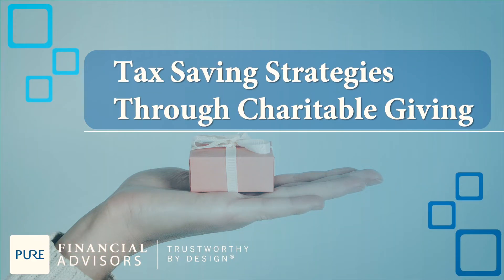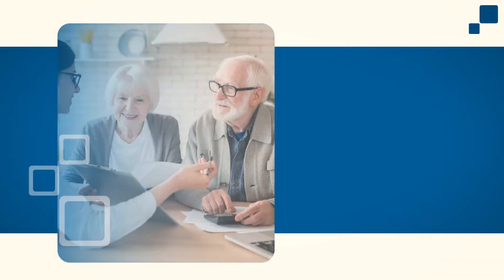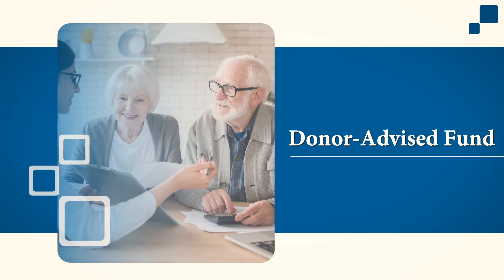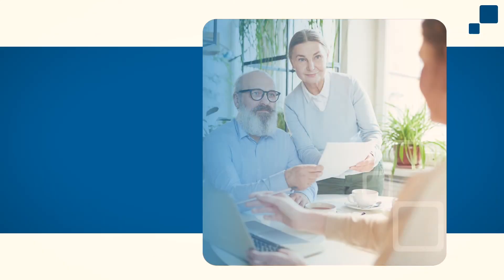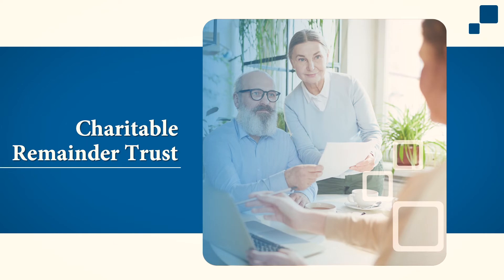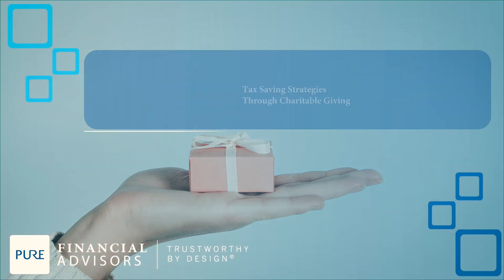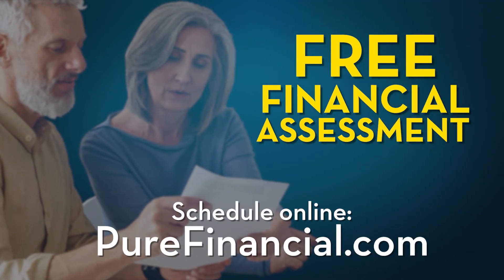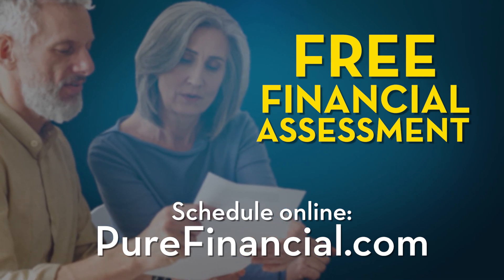Tax Saving Strategies through Charitable Giving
You can use cash or check, appreciated stock or real estate, clothing, household items, or vehicles and of course, you can always donate your time. Most people think of a tax deduction when you’re donating bags of clothes to your local non-profit or writing a check to charity. But, if you donate a considerable amount, additional options are available.  Senior Financial Planner, Brian Sauter, CFP®, AIF® will go over three strategies for charitable giving and how to maximize your tax deductions.

Pure Financial Advisors, LLC is a fee-only Registered Investment Advisor providing comprehensive retirement planning services and tax-optimized investment management to thousands of people across the nation.

Schedule a free assessment with any one of our experienced financial professionals

IMPORTANT DISCLOSURES:
• Investment Advisory and Financial Planning Services are offered through Pure Financial Advisors, LLC, a Registered Investment Advisor.
• Pure Financial Advisors LLC does not offer tax or legal advice. Consult with your tax advisor or attorney regarding specific situations.
• Opinions expressed are subject to change without notice and are not intended as investment advice or to predict future performance.
• Investing involves risk including the potential loss of principal. No investment strategy can guarantee a profit or protect against loss in periods of declining values.
• All information is believed to be from reliable sources; however, we make no representation as to its completeness or accuracy. As rules and regulations change, content may become outdated.

CFP® - The CERTIFIED FINANCIAL PLANNER® certification is by the CFP Board of Standards, Inc. To attain the right to use the CFP® mark, an individual must satisfactorily fulfill education, experience and ethics requirements as well as pass a comprehensive exam. 30 hours of continuing education is required every 2 years to maintain the certification.
AIF® - Accredited Investment Fiduciary designation is administered by the Center for Fiduciary Studies fi360. To receive the AIF Designation, an individual must meet prerequisite criteria, complete a training program, and pass a comprehensive examination. Six hours of continuing education is required annually to maintain the designation.